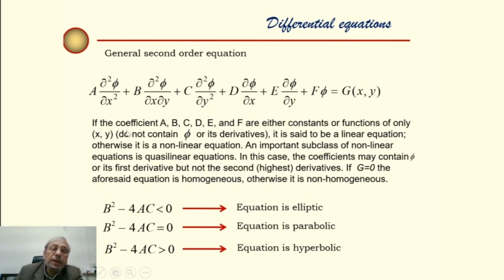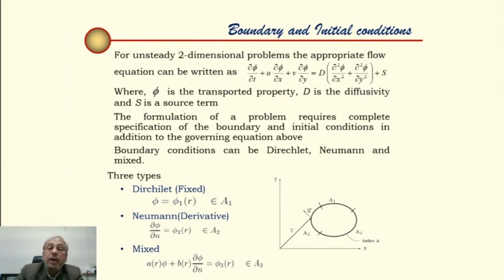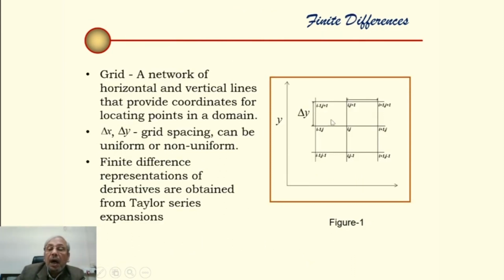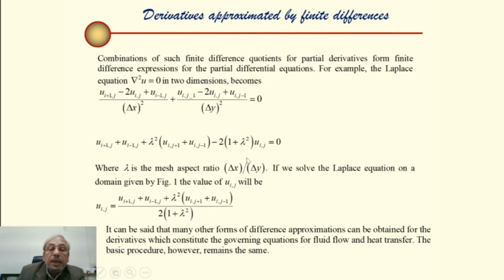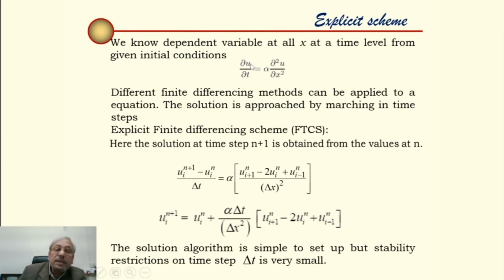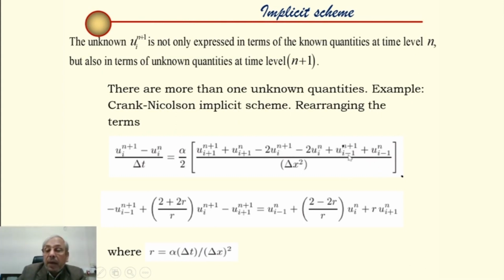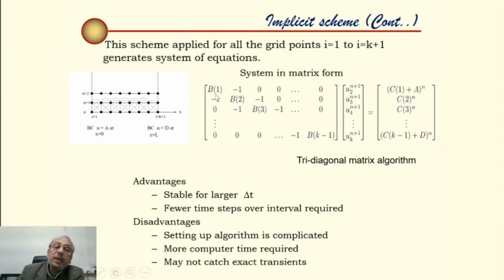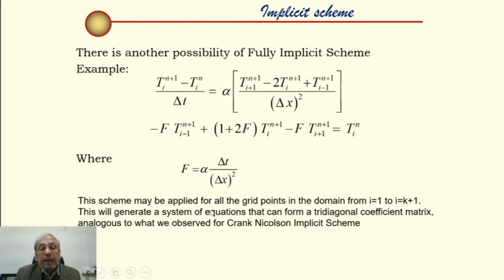Lec 13: Computational Methods for Conduction